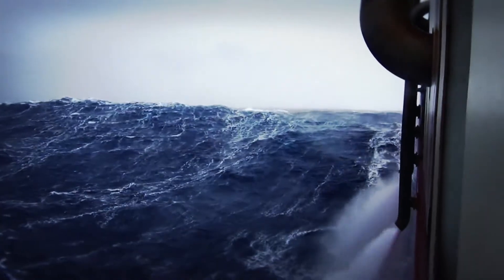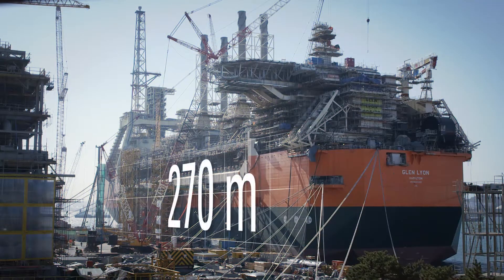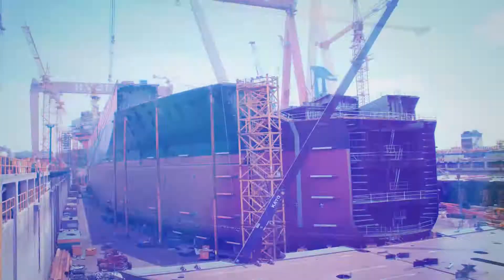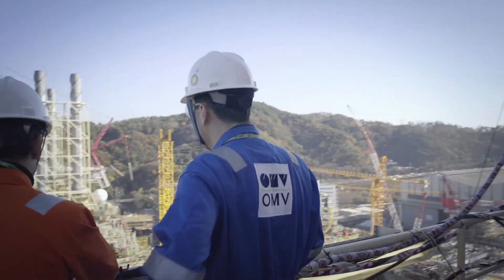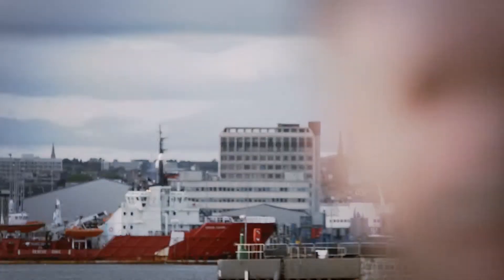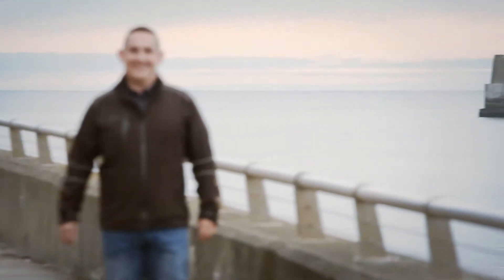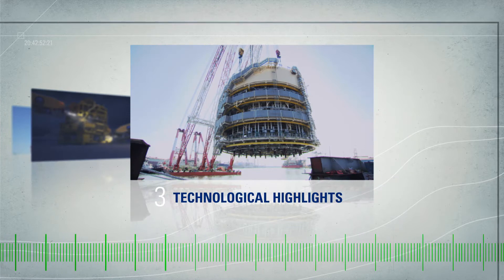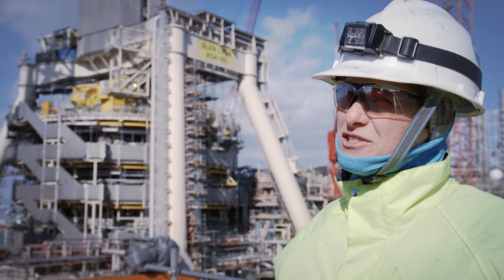The long journey of the Glen Lyon FPSO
The Glen Lyon—four years of construction, 21 million work hours—has reached the penultimate stage of its final destination after a three-month journey. The vessel is a technical masterpiece: 154 meters high, 270 meters long, and an unbelievable 67,000 tons dry weight. After an interim stop in the Haugesund yard in southwestern Norway, where some last preparational work is being carried out, it will finally go on to its actual deployment location in the Schiehallion field. From 2017 the Glen Lyon FPSO (Floating Production, Storage and Offloading) will operate 170 km northwest of the Shetland Islands to produce around 100,000 barrels of oil equivalent a day.

The Glen Lyon and the Schiehallion field

• The Schiehallion field was discovered in 1993. Following 16 years of production, it is currently being redeveloped in a joint venture by OMV, BP and Shell.
• Glen Lyon is the name of the FPSO (Floating Production, Storage and Offloading), which will produce oil in the Schiehallion field. It was manufactured in the Hyundai Heavy Industries’ Offshore Yard in South Korea
• The field is named for a Scottish Peak and is located in the North Sea (UK) 170 km northwest of the Shetland Islands.
• The Glen Lyon FPSO should facilitate daily production of around 100,000 barrels of oil equivalent from 2017.

--- Note: As of June 13, 2017 Petrol Ofisi A.S. is no longer part of OMV Group.